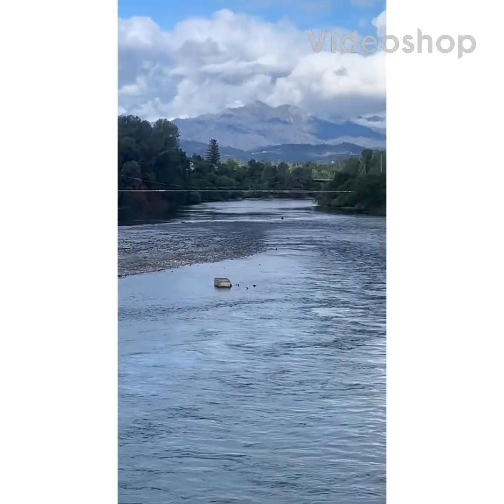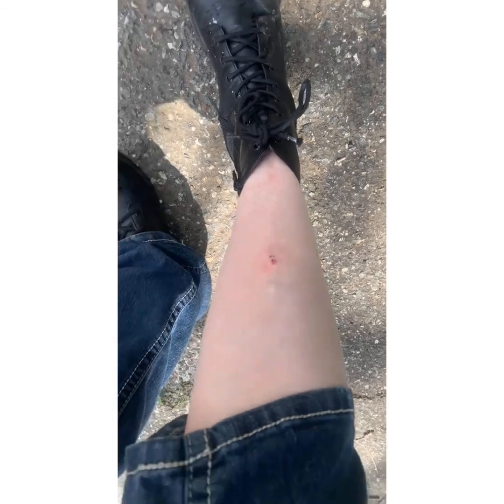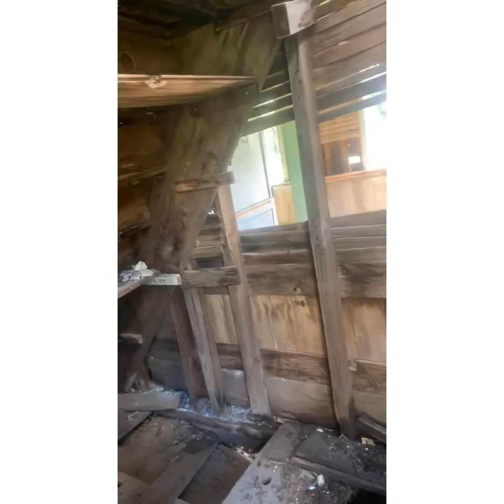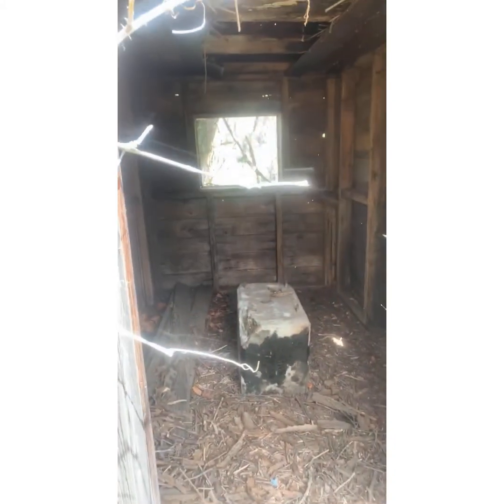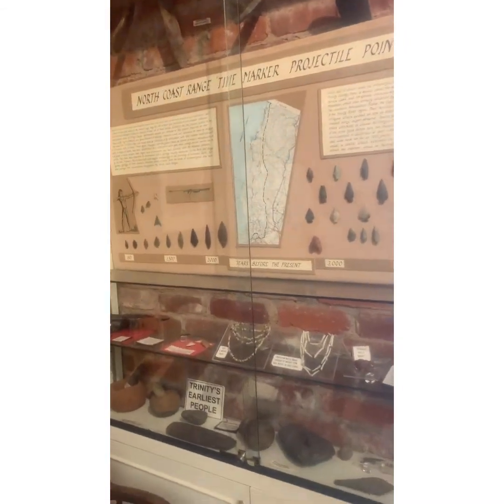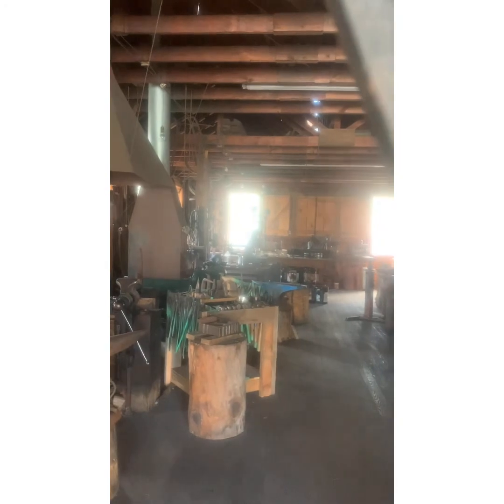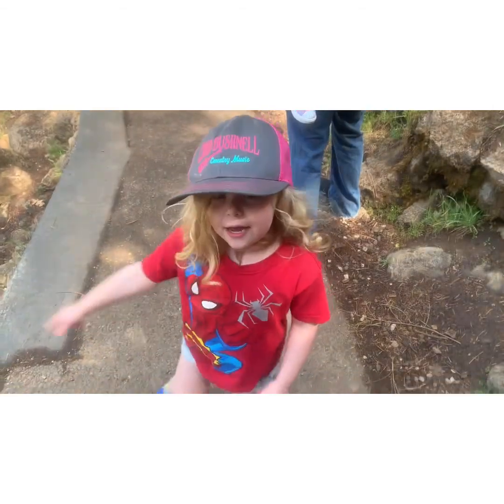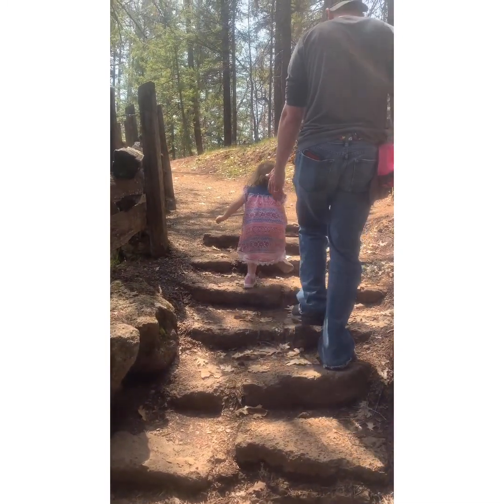Exploring Northern California